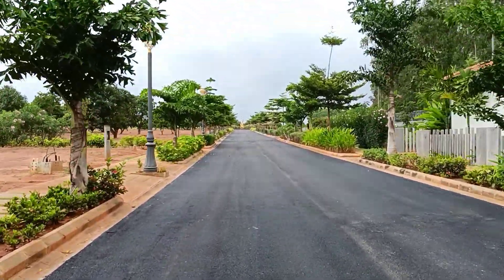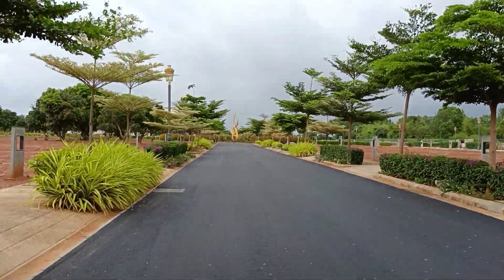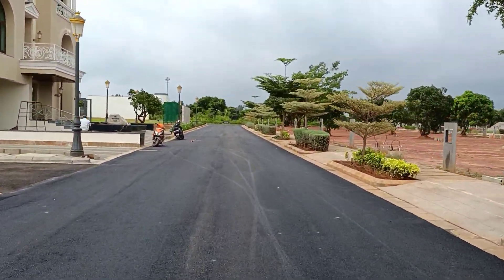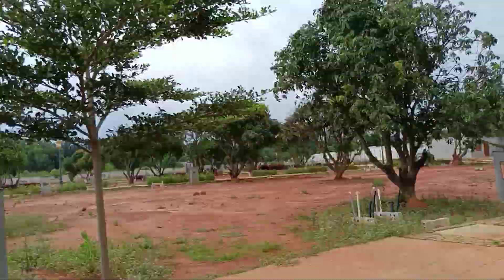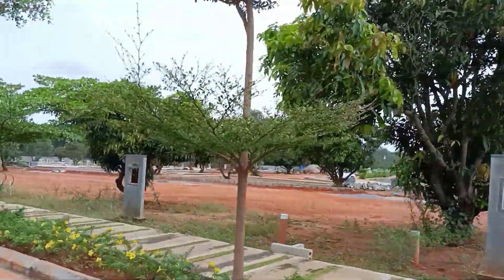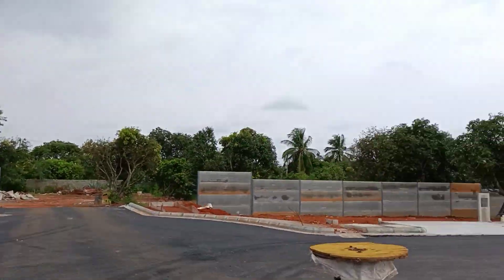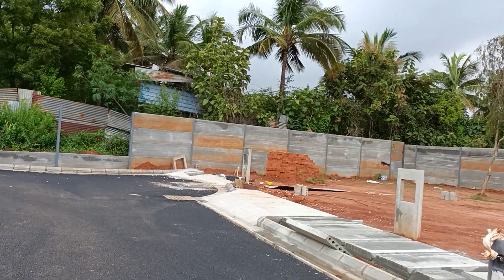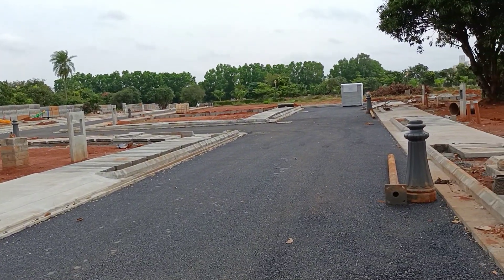Construction Status of Prestige Park Drive Devanahalli Bangalore North| Call for details 6360219373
Prestige Park Drive Plotted Development located in Devanahalli Airport Bangalore.